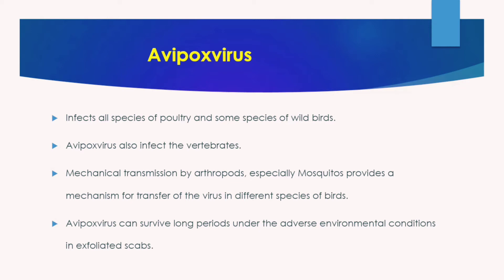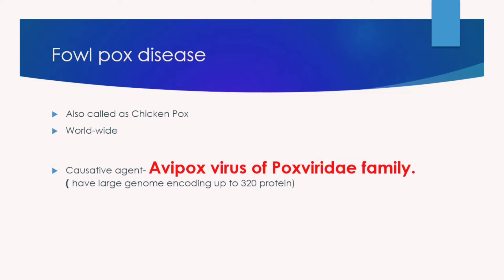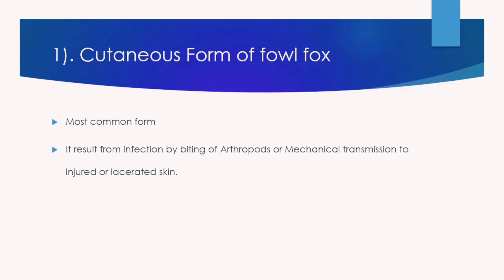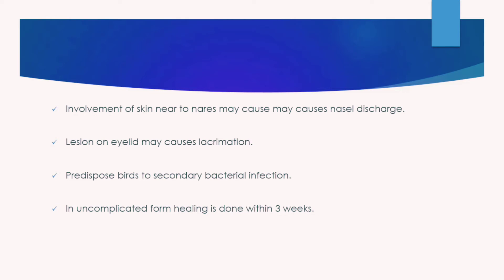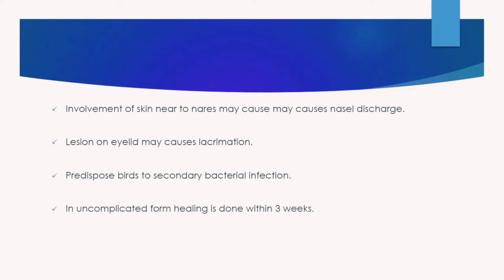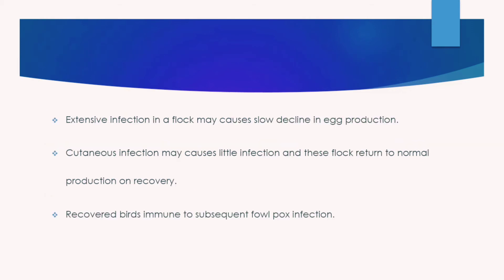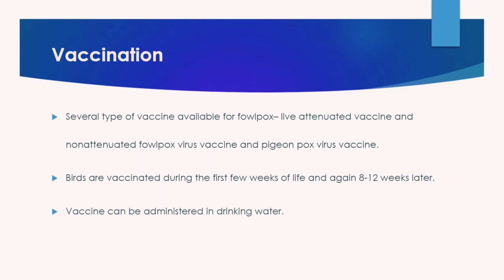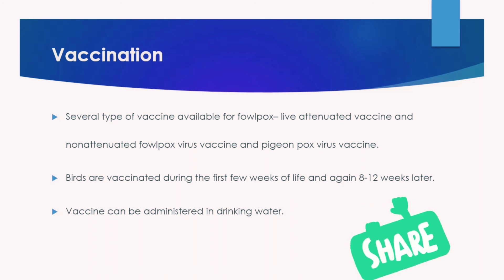Pox virus / Pox virus information in birds